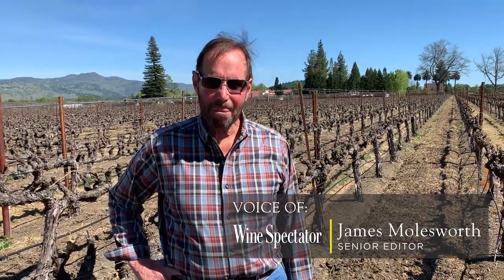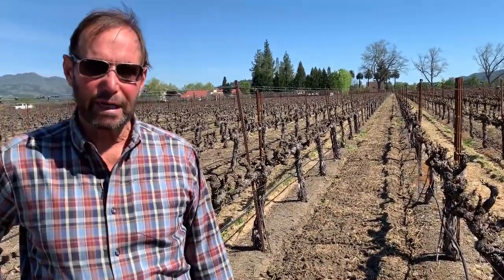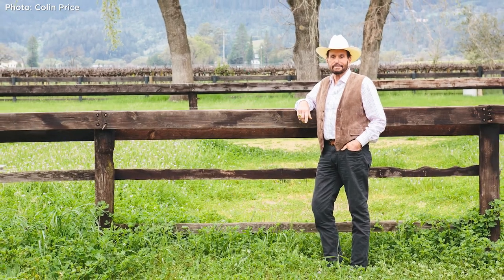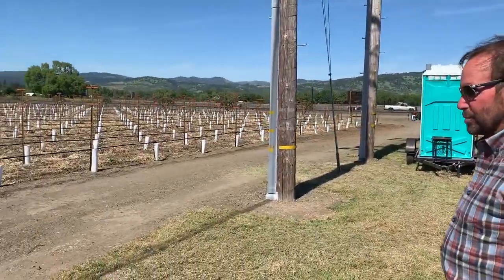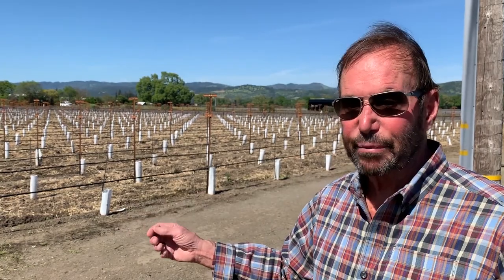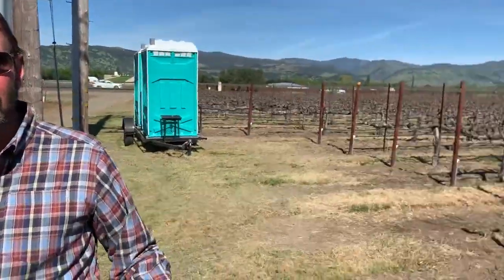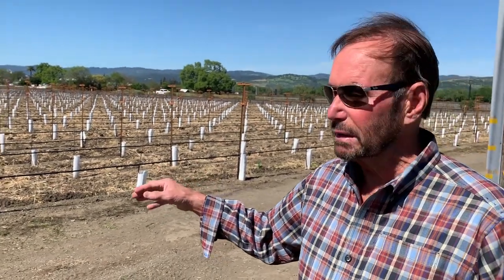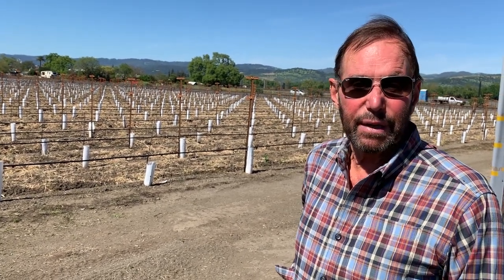In the Vineyard with Andy Beckstoffer: Replanting Cabernet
Napa Valley grapegrower Andy Beckstoffer explains the replanting process underway in some of his prized To Kalon Vineyard parcels.